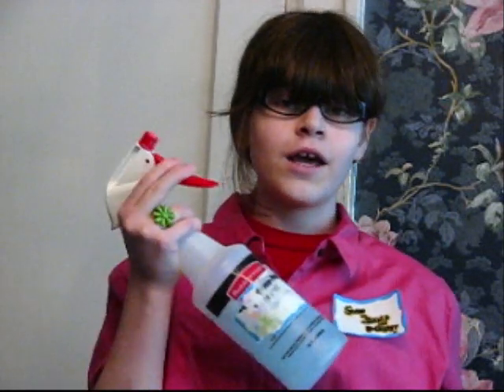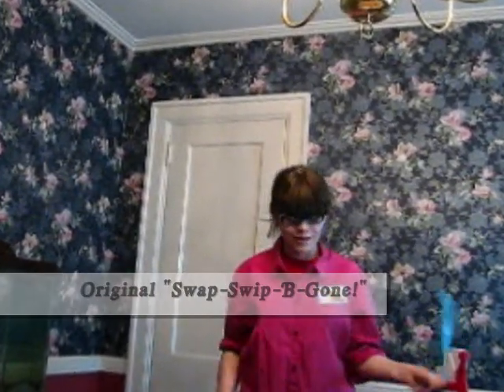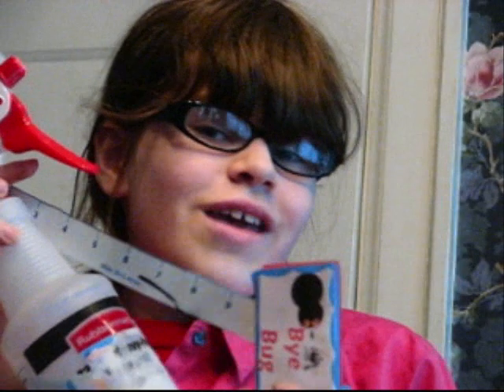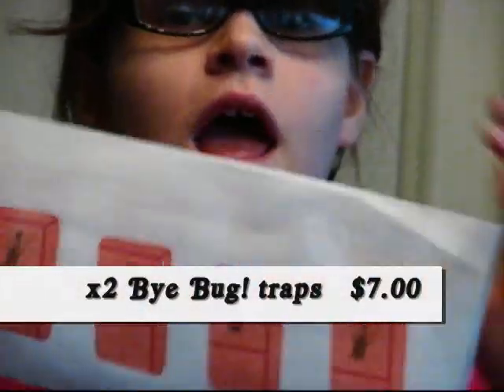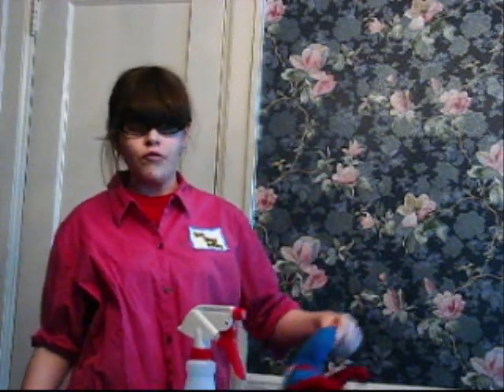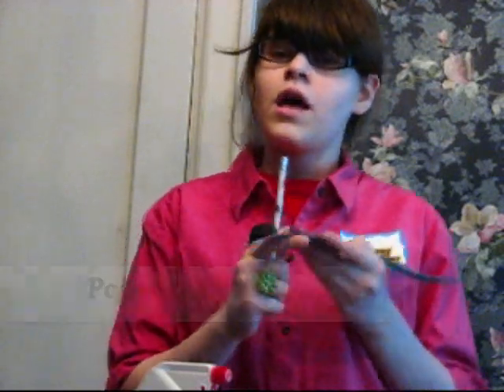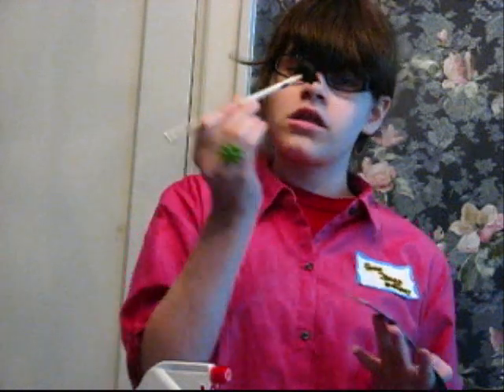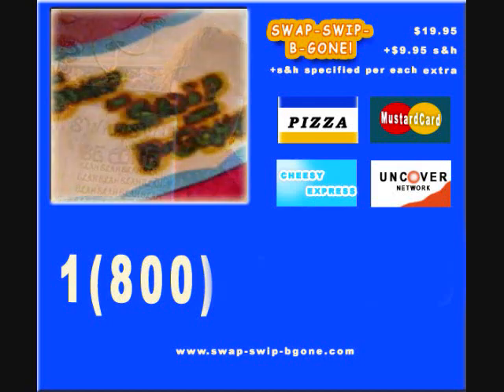Swap Swip Be-Gone! - As seen on tv.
This took me one day to do all the filming and editing pretty much. Then two weeks later, I finally finished it with the ending. FINALLY.